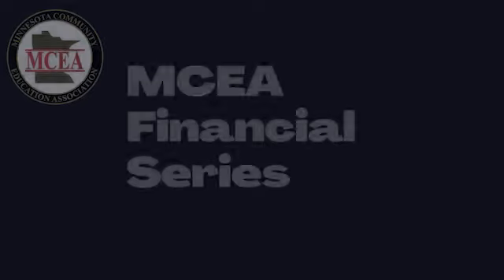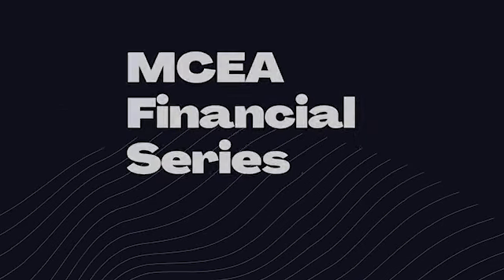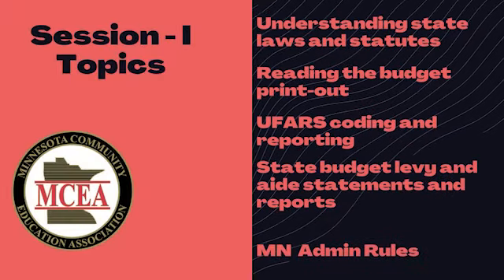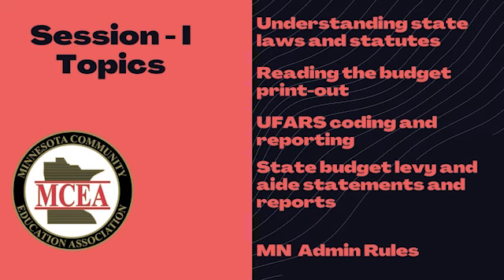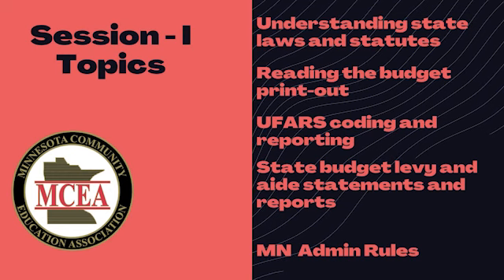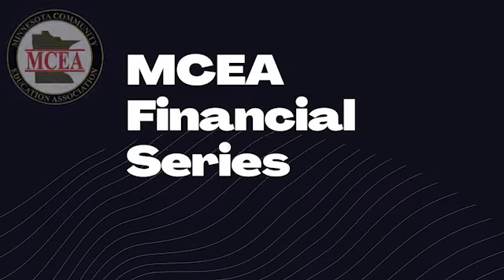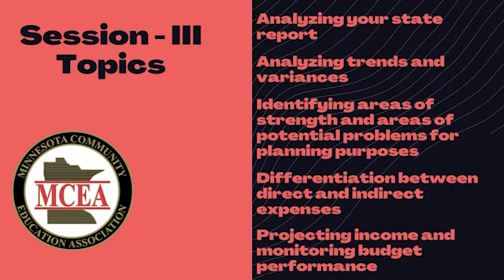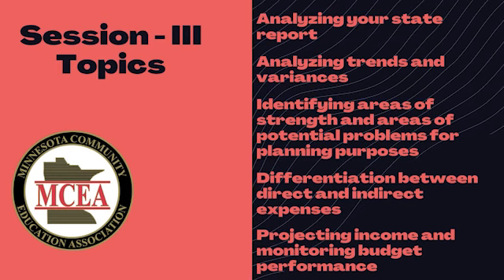MCEA - Financial Series Promotional Video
Managing Community Education (CE) finances is more complex than ever. CE Directors, Coordinators, Managers, and Supervisors must navigate evolving funding formulas, balance multiple revenue sources, generate new funding streams, and protect existing revenues.

This professional development series offers three focused financial management sessions, culminating in a follow-up clinic for technical assistance. Each workshop provides valuable materials, real-world examples, and practical tools to support effective financial management in CE. Register for one, two or all three of the sessions.

The sessions will be held in-person for attendees within a 70-mile radius of Elk River, with a hybrid option available for those outside this area. We strongly encourage in-person attendance, as there is significant value in connecting face-to-face.